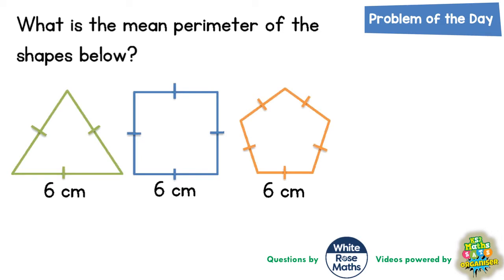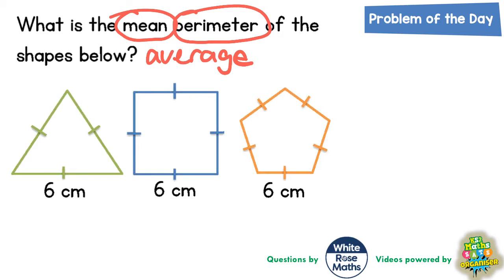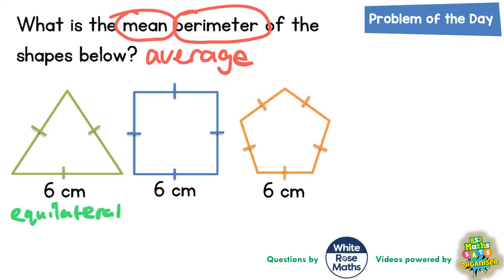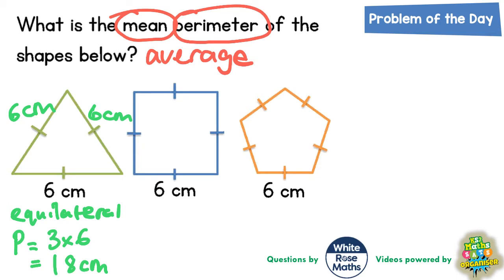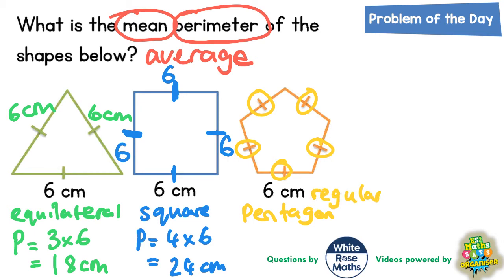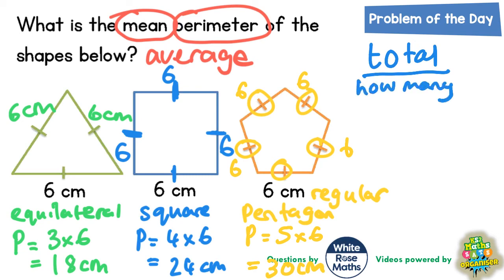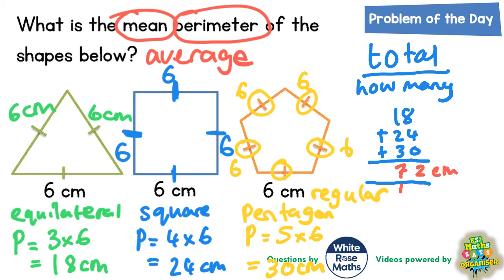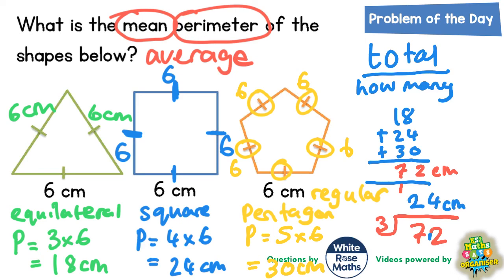Q23 The One with Mean Perimeter